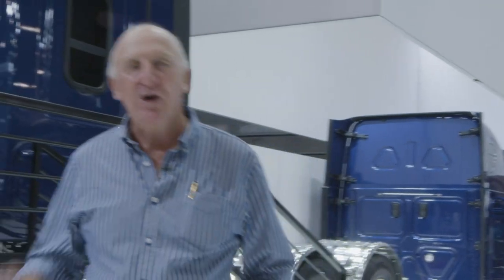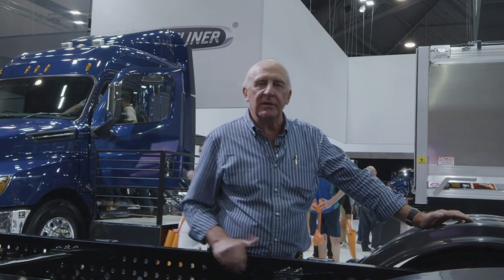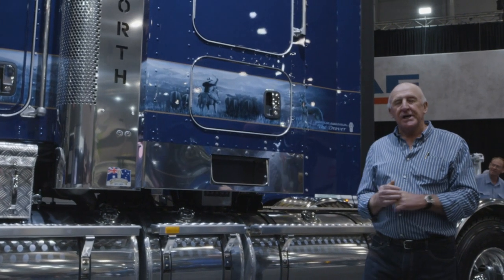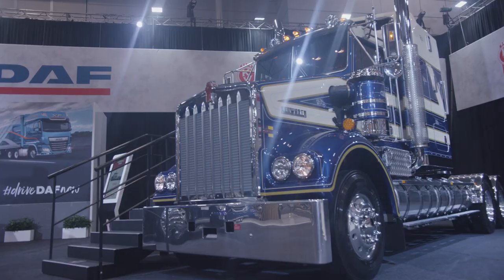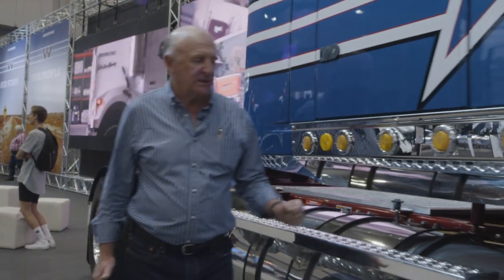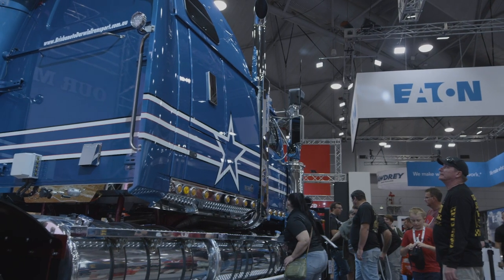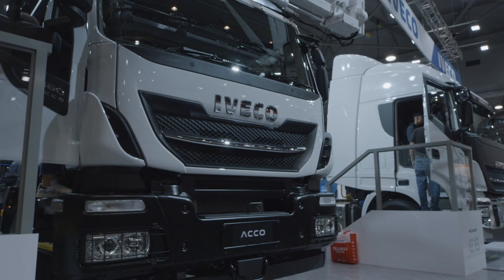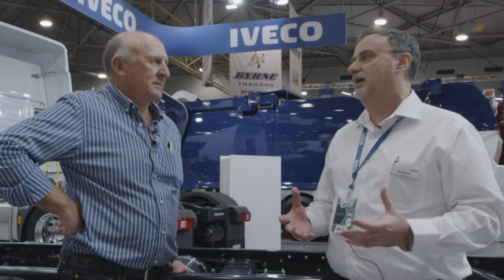Brisbane Truck Show 2021 - The best trucks in the world!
The Brisbane Truck Show is back! Thousands of people flocked to the Brisbane Truck Show, highlighting the best trucks, trailers, innovations on the market.

Here's what trucks caught Steve Brooks eye